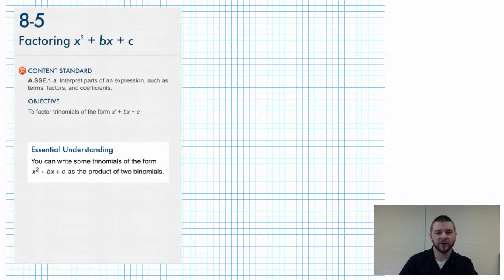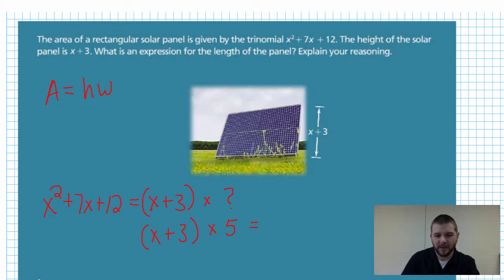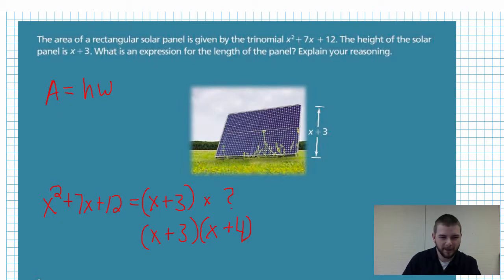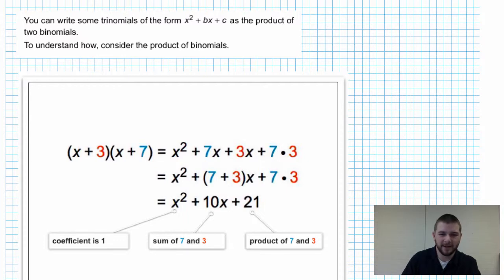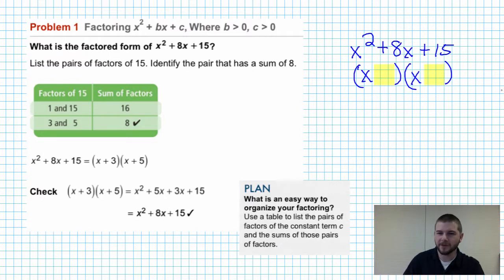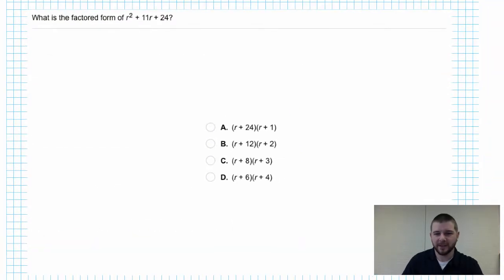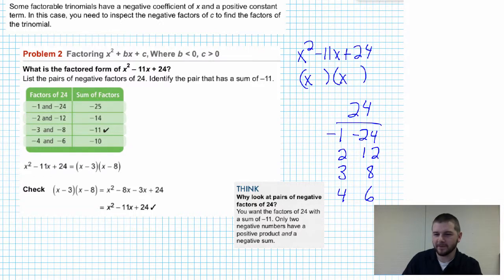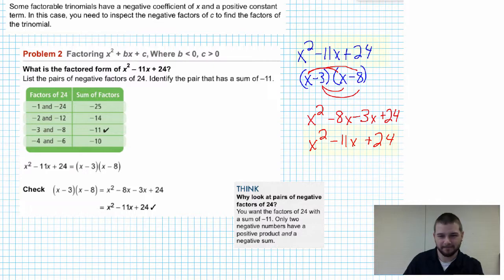Algebra 1 8-5 Introduction and Example Problems 1-2